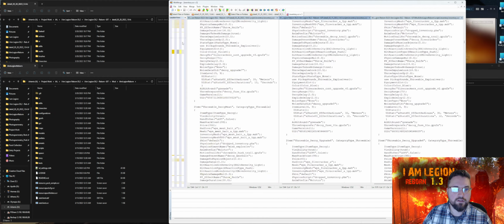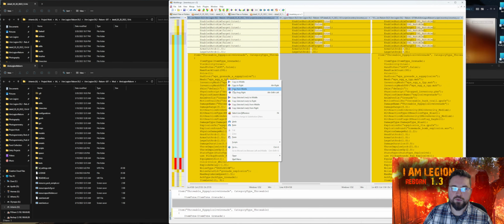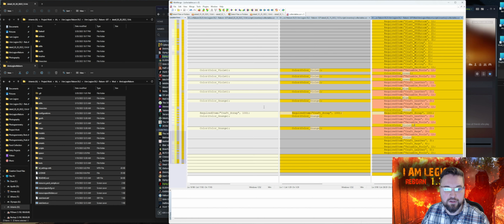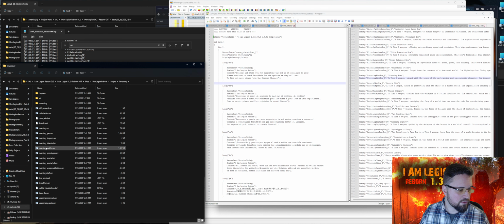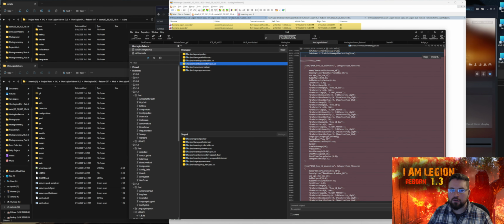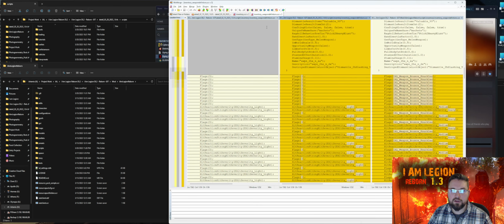I Am Legion Reborn - 1.9.4c - Dev Update and Discussion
Thank you everyone for your support over the last year, here is a dev video for updating the mod to the latest version of 19.4c! I talk about several ongoing development updates but got pretty distracted trying to get this update out! A new video with specifics on the roadmap and features coming soon.

2:45 - Winmerge Compare
10:39 - New IALR Instruction and Resource Manual
27:15 - Let the bug testing begin!
1:25:21 - Damn you InventoryStuff.scr
1:30:00 - Improving Flamethrower damage system

- Various small fixes based on your feedback on the Nexus and discord community!

Head over to the Nexus and grab the mod!